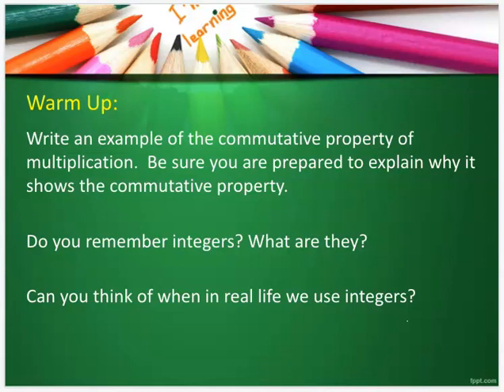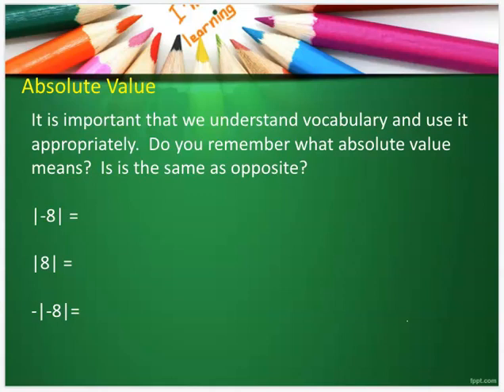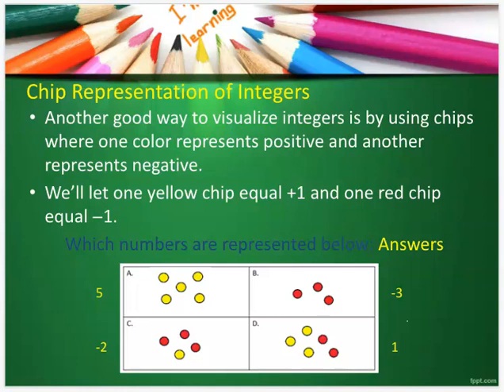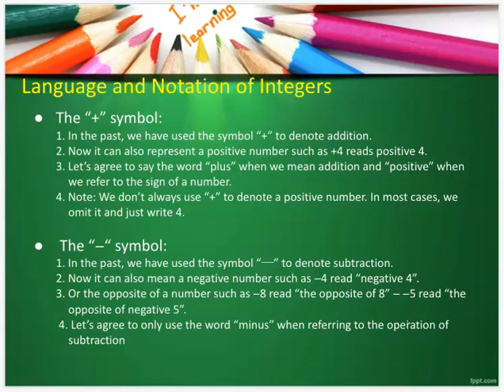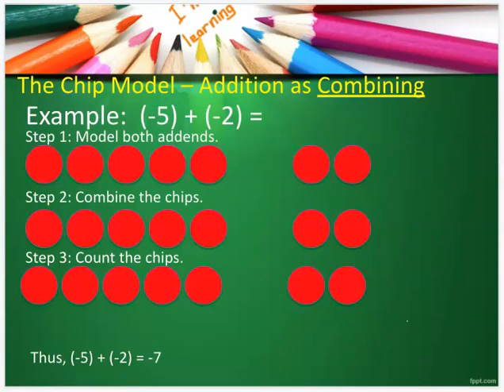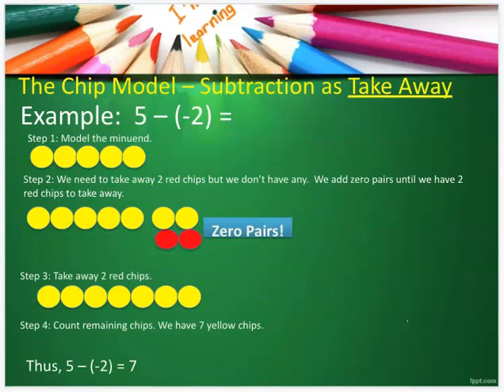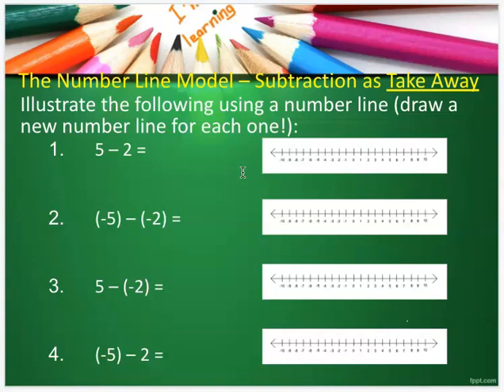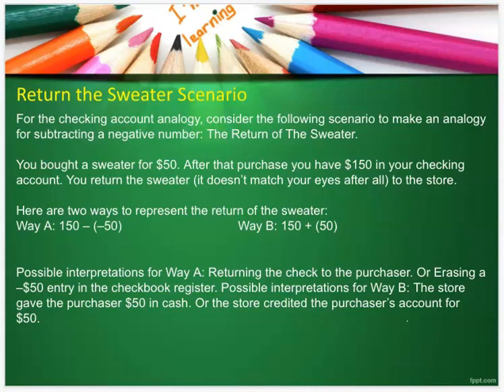MAT 256 Online Week 8 Part 1